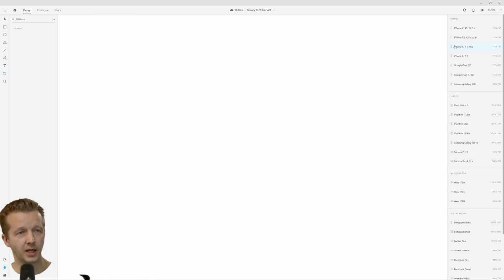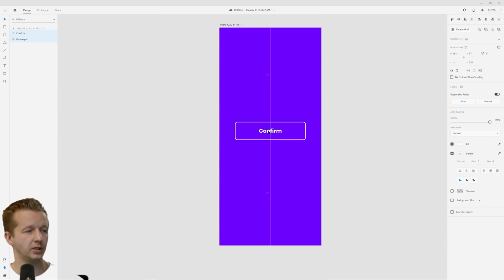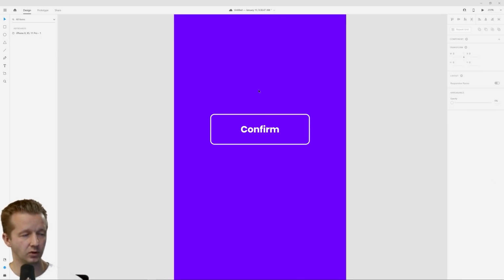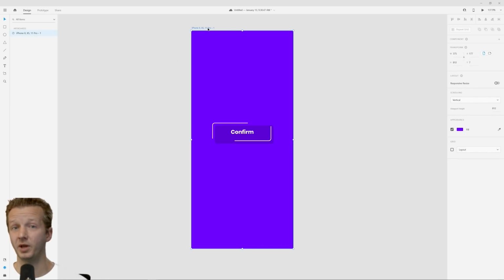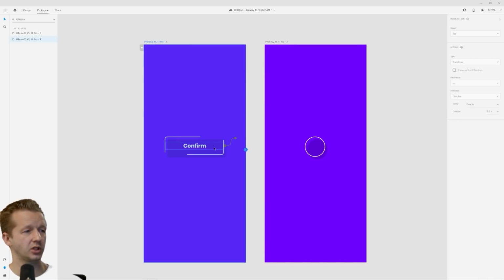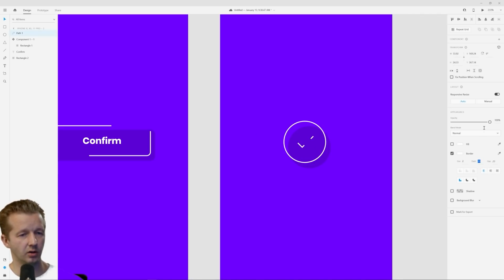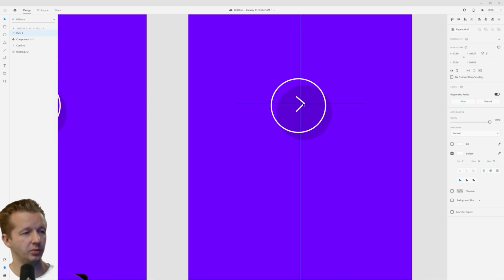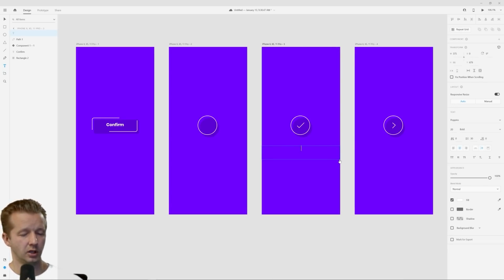Adobe XD's New Update ROCKS! - Stroke & Path Animation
-- Today, we're going to take a look at a brand new Adobe XD Update (Jan 12th) where they now allow you to animate strokes and paths, as well. We'll create a simple button micro-interaction to demonstrate how you can take advantage of these new features.

0:00 - Introduction
0:49 - An awesome offer
1:25 - The Tutorial
11:51 - Closing